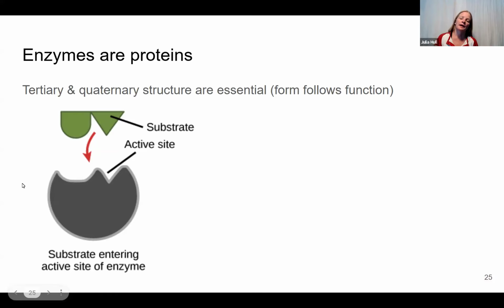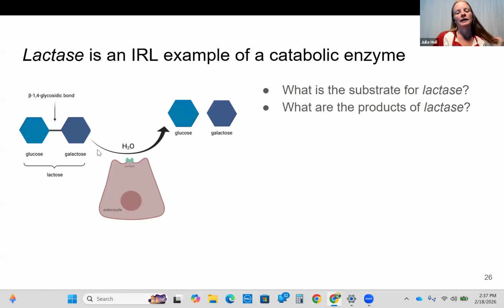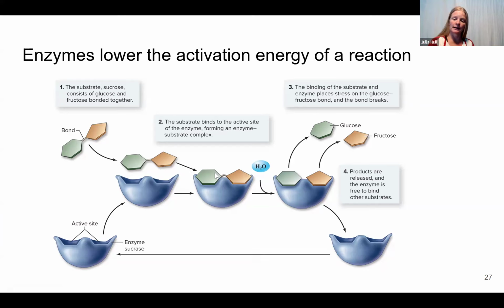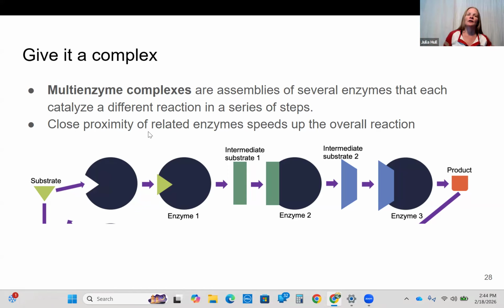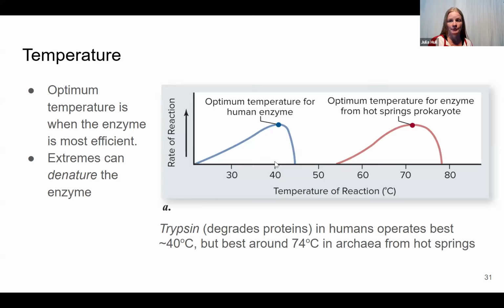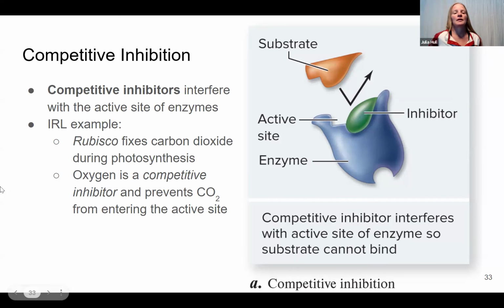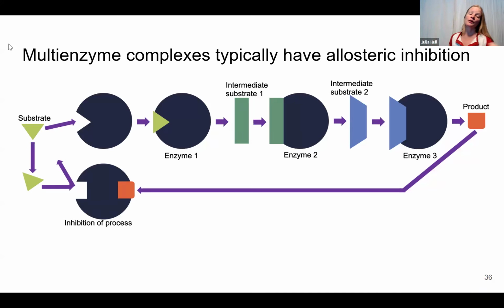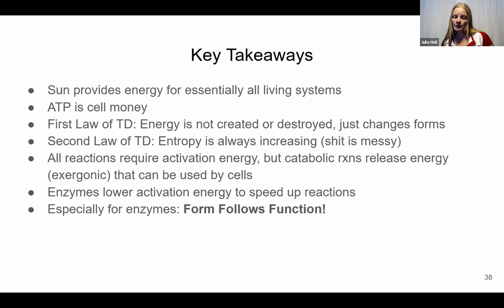Enzymes & Metabolism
BIO 181 Section 6.4 & 6.5